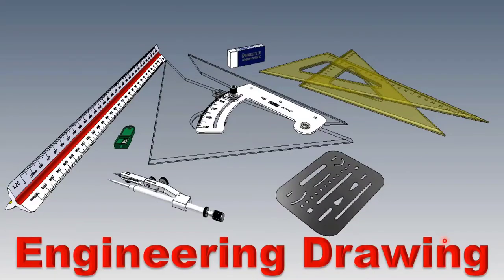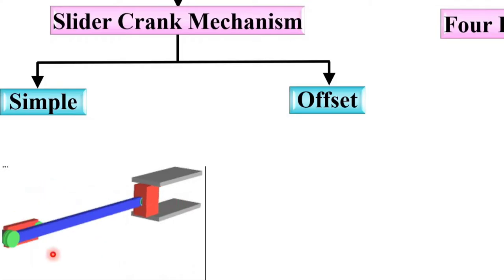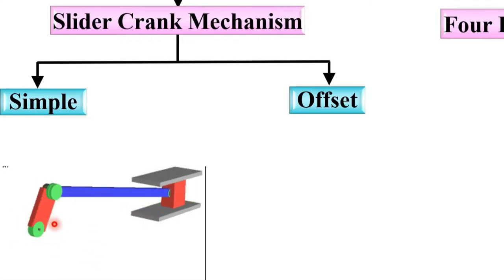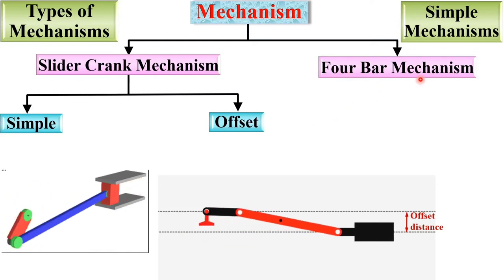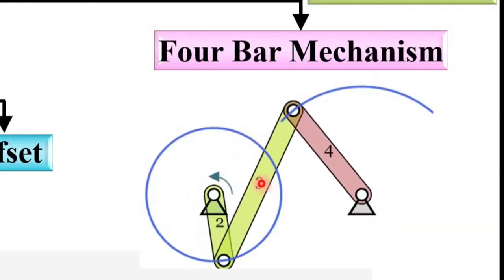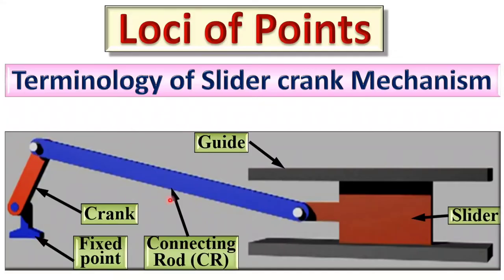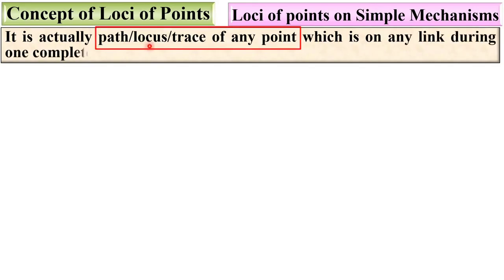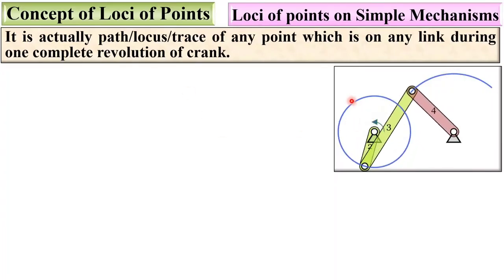1 Loci of point (Basics, Mechanism, Drawing Process & Solved Example) Explained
Loci of Point is covered by the following points in this video:
0. Projection
1. Loci of Point
2. Loci of Point Solved Problem
3. Loci of Point with Animation
4. Loci of Point in Engineering Drawing
5. Basics of Loci of Point
6. Drawing of Loci of Point
7. Procedure of Loci of Point

Loci of point is explained with the following timestamp:
0:00 – Loci of point - Engineering Drawing lecture series
0:11 – Types of Mechanism for loci of points
0:27 – Slider Crank Mechanism
0:37 – Simple Slider Crank Mechanism
1:25 – Offset Slider Crank Mechanism
2:41 – Four Bar Mechanism
3:42 – Terminology of Slider Crank Mechanism
4:53 – Concept of Loci of Points